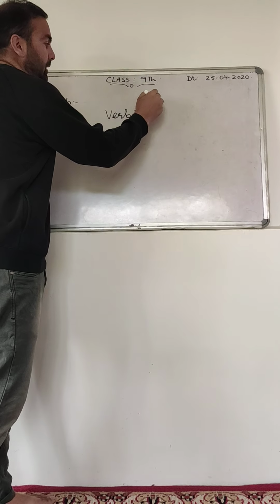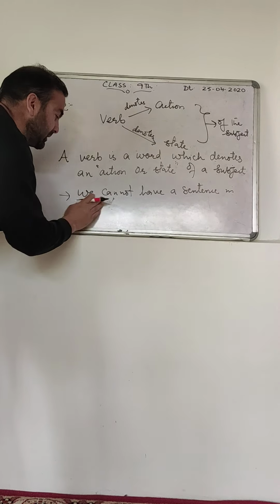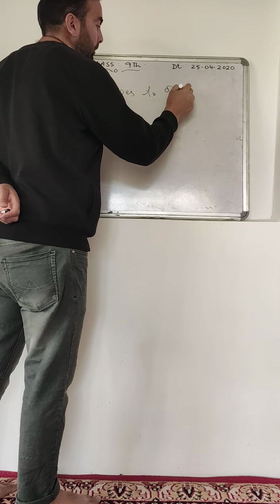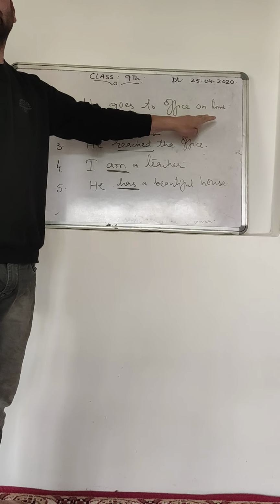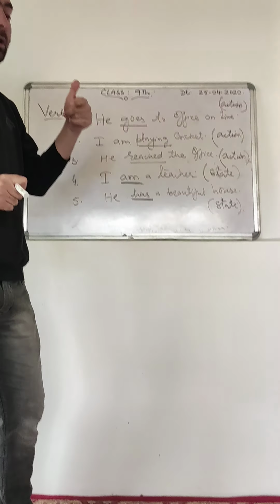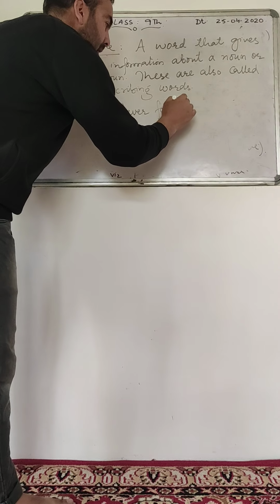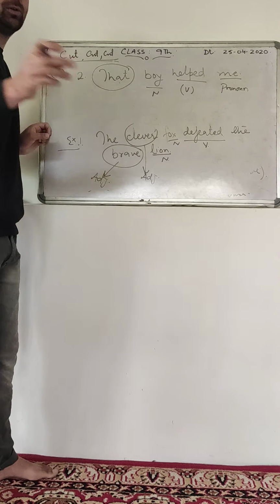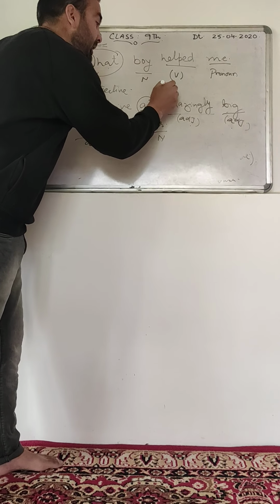Hilal Ahmad Lone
Verbs and adjectives